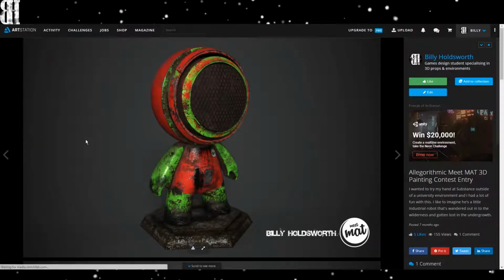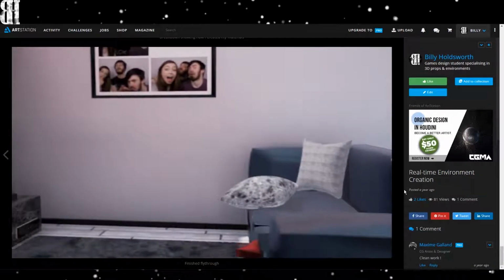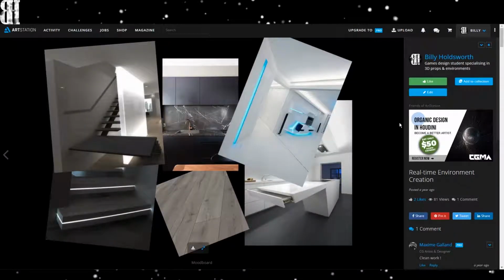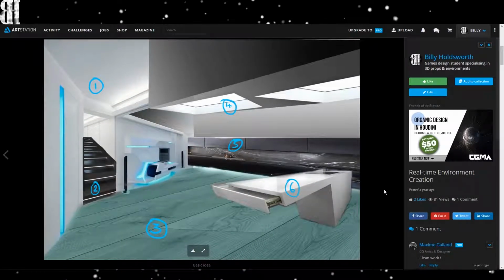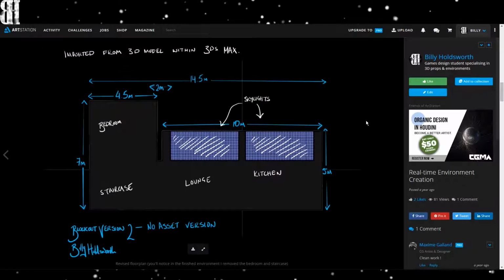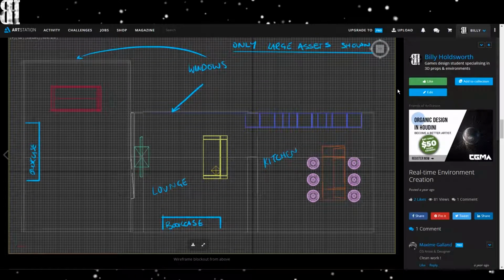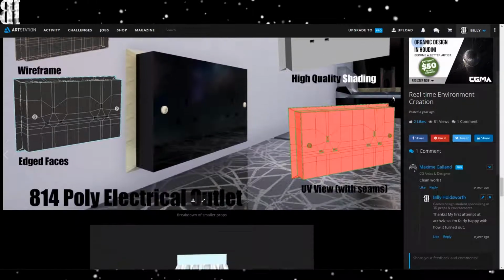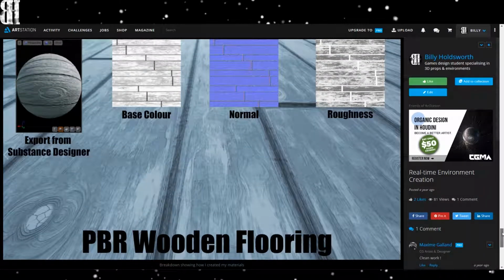Screencast (How I Made My UE4 Environment)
A quick guide through my pre-production materials, showing who I am and how I made my Real-Time Environment Creation project from the beginning of this year.